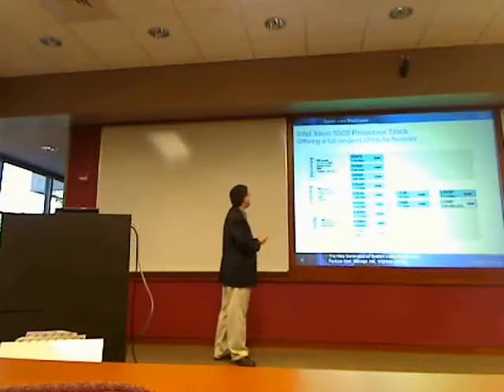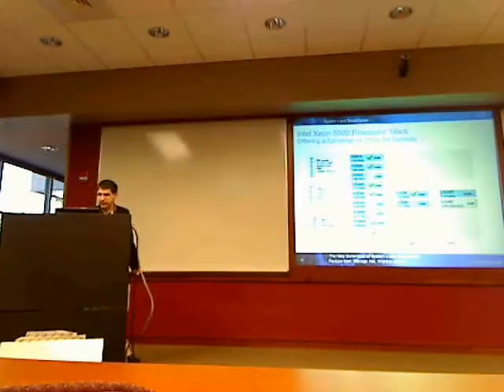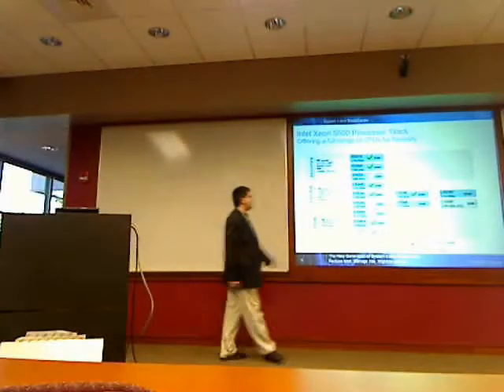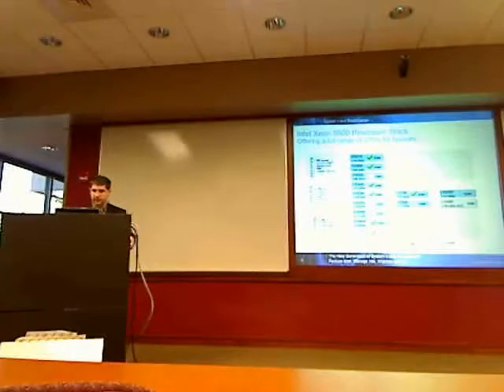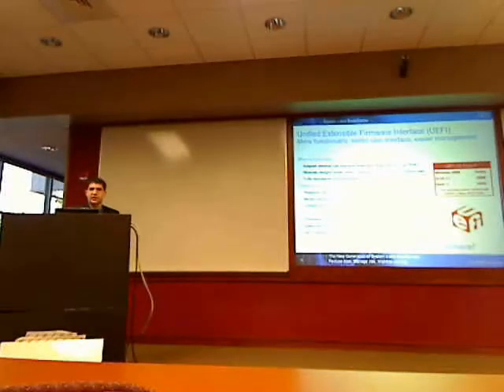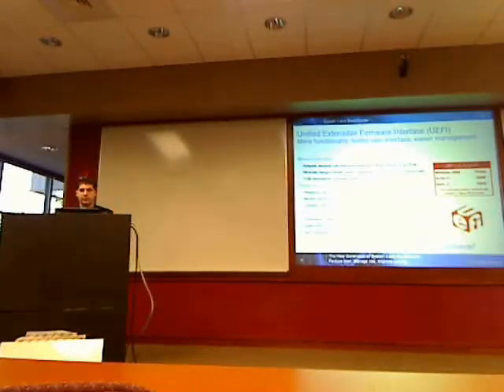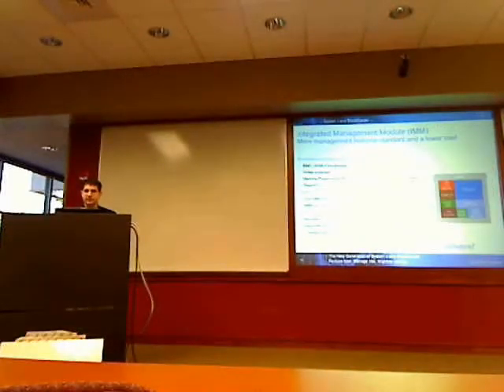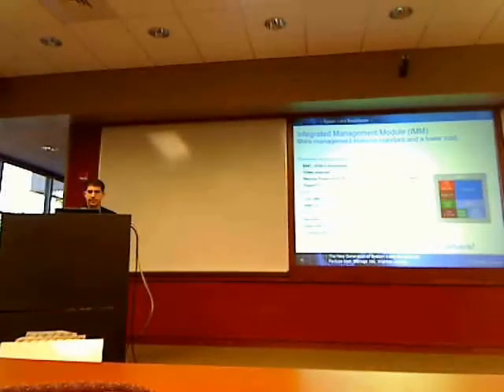IBM Bladecenter HS22 part 3 of 4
The IBM® BladeCenter® HS22 offers flexible options to support a broad range of workloads, including virtualization and enterprise applications. Along with intuitive UEFI-based tools, the HS22 can be customized and deployed quickly while best-in-class reliability features help keep you up and running. Mix and match the HS22 with the industrys most diverse set of chassis and blades and that go beyond x86.